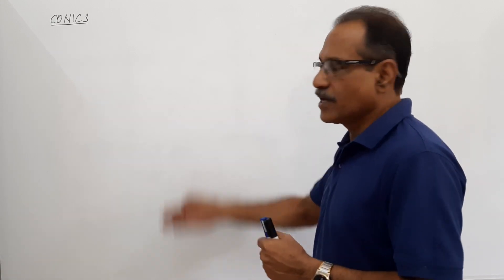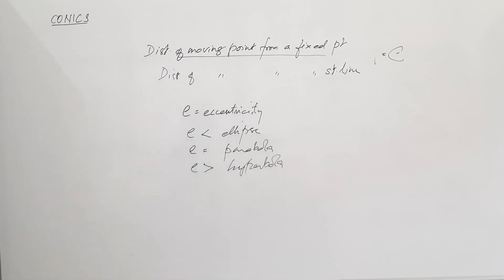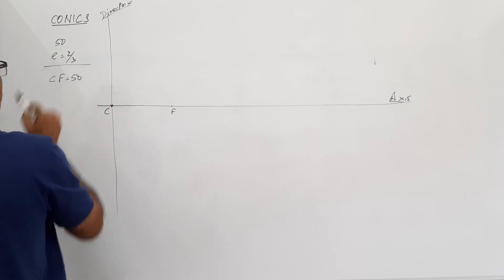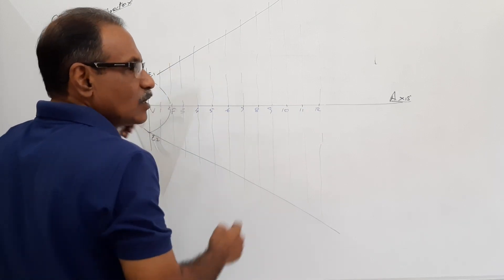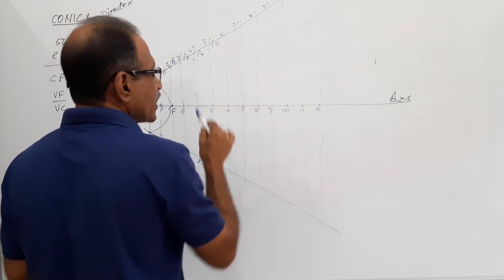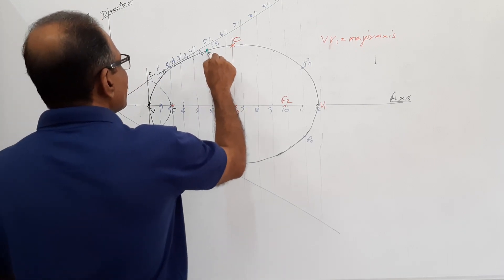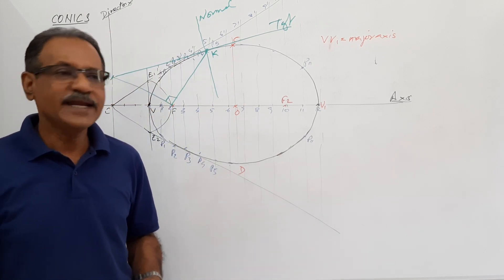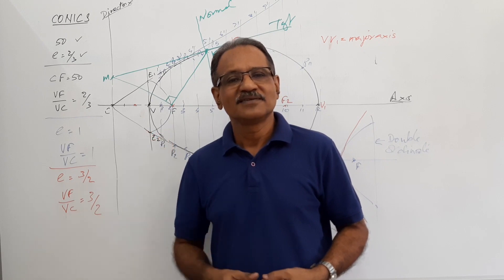CONICS -1, CONSTRUCTION OF CONICS -General method by Prof. Vinodkumar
Construct the following conic curves and draw normal and tangent at any point on them when distance between directrix and focus is 50 mm and eccentricity
1. e=2/3
2. e=1
3. e=3/2